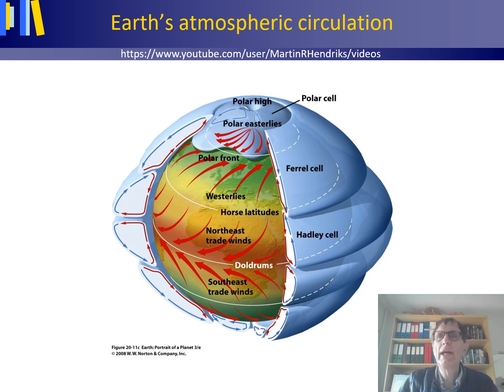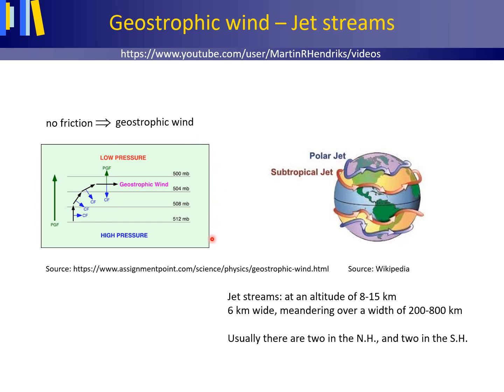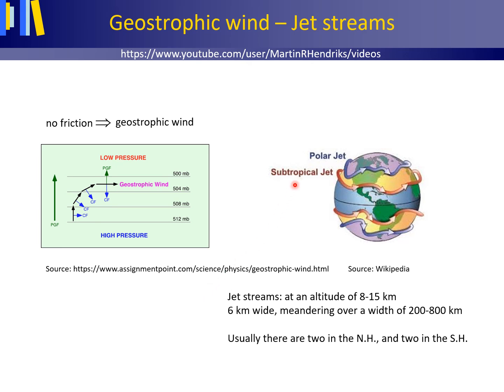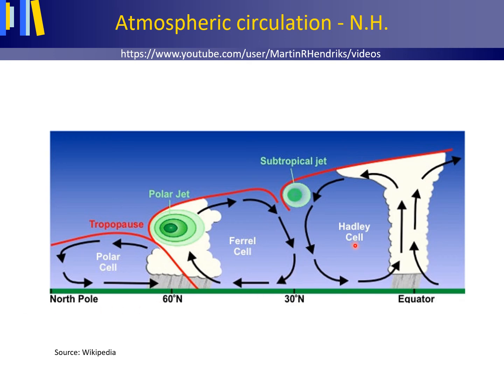Earth's atmospheric circulation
Coriolis effect; geostophic wind; jet streams; the earth's atmospheric circulation; the ocean conveyor belt circulation